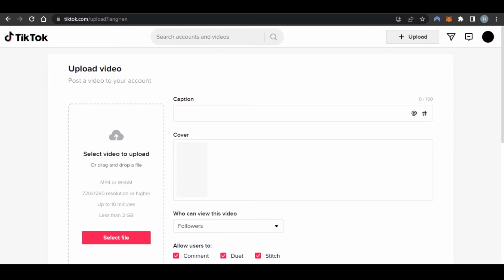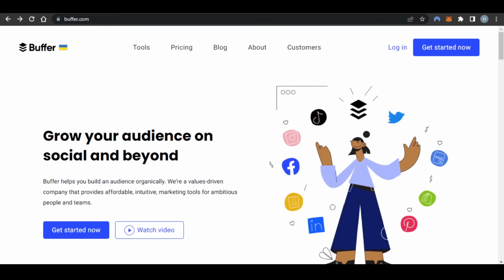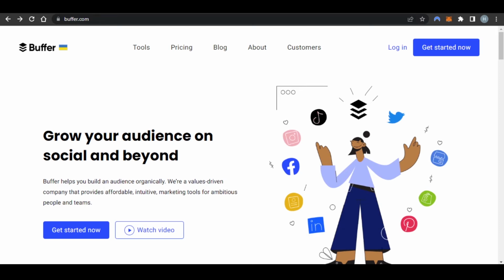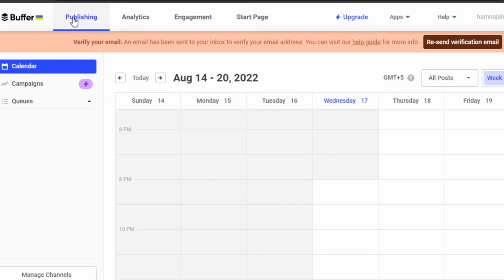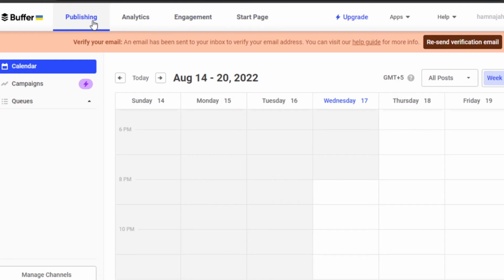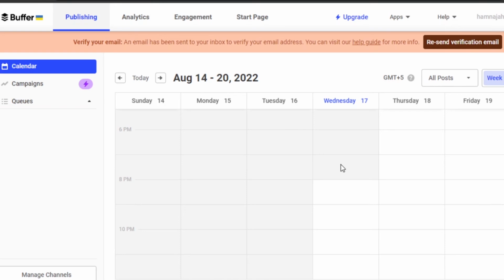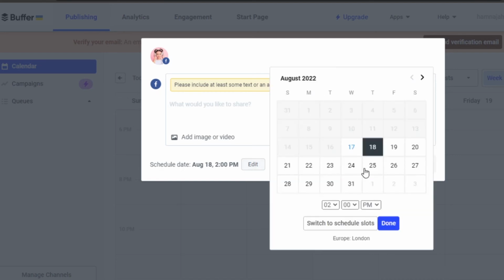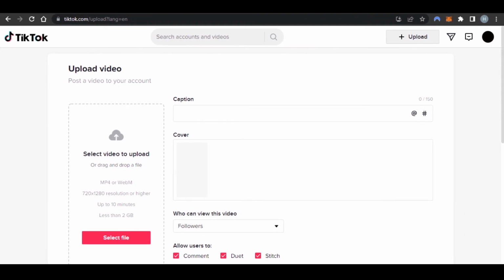How To Schedule Posts On Tiktok 2022 (Quick and Easy)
In this video I will show How To Schedule Posts On Tiktok in 2022. Are you looking for a way to schedule your Tiktoks and save time to get more productive then this tutorial is for you. You can schedule Tiktoks, Track analytics and Grow your Tiktok account using buffer.com